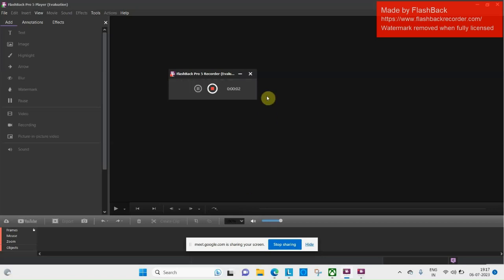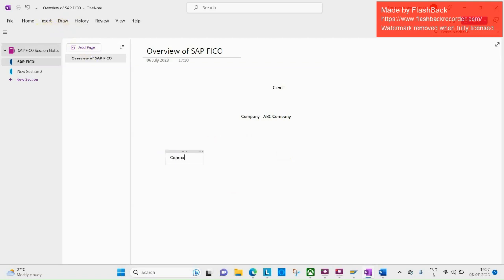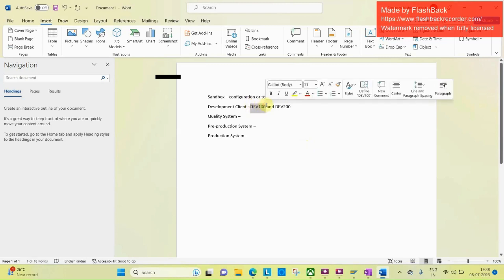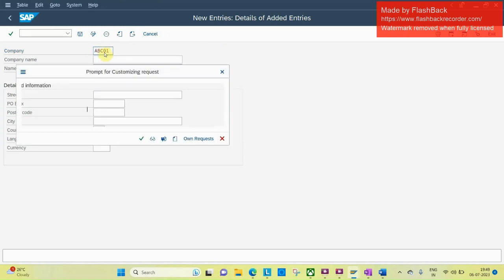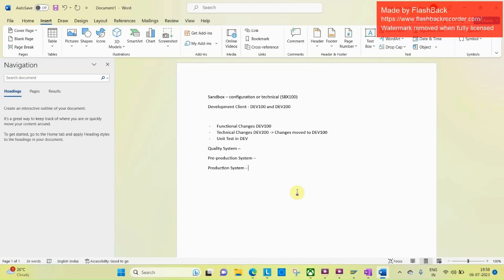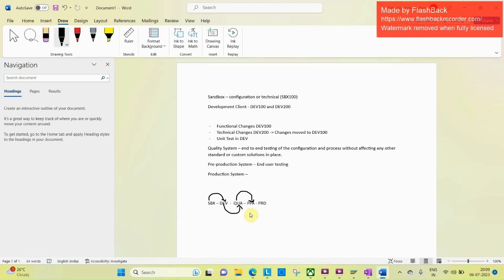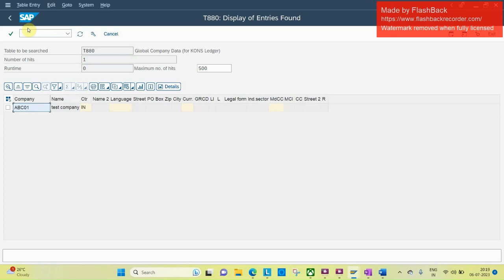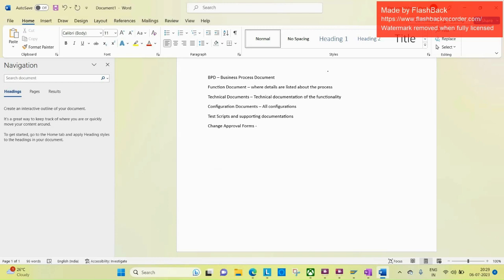Overview SAP System Landscape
An beginner session on SAP FICO - Day 01